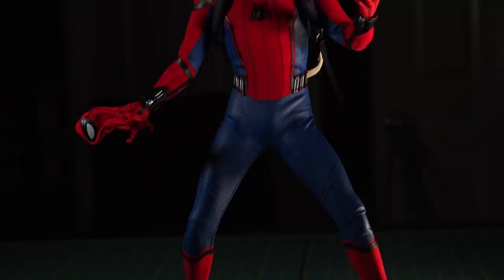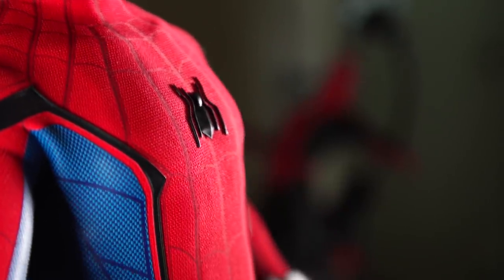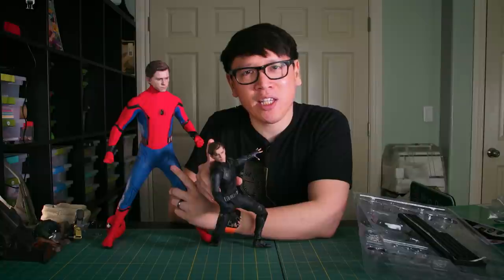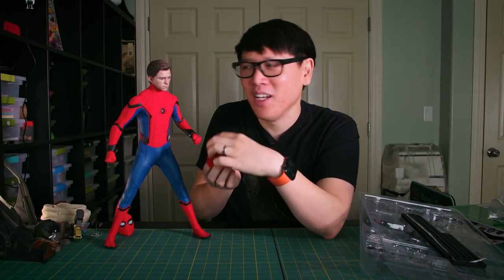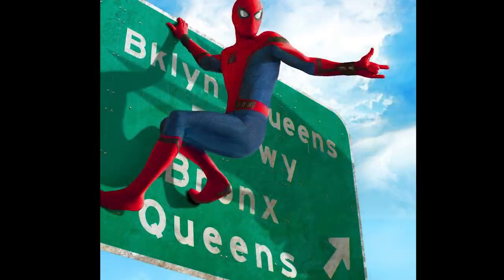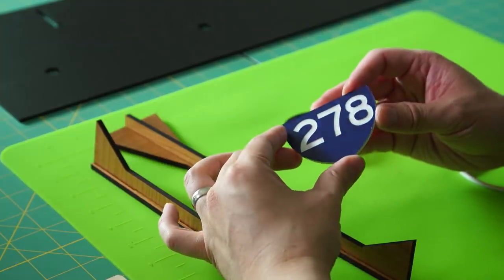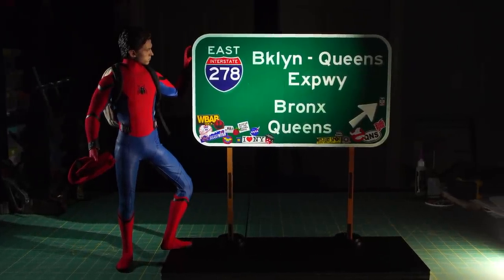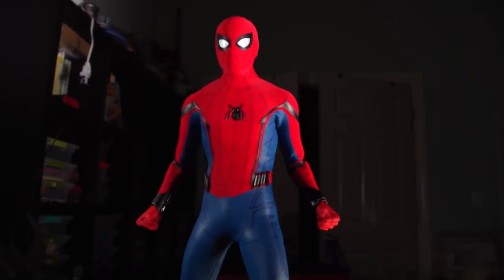Hot Toys 1/4 Scale Spider-Man Review and Diorama Build!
Norm reviews the new quarter-scale Spider-Man figure from Hot Toys, based on the costume design as seen in Spider-Man: Homecoming. Here's what quarter-scale allows for in terms of character sculpt, costume cut and sew, and posability. Plus, Norm builds a custom diorama to photograph and display this figure, inspired by one of the movie posters for the film!